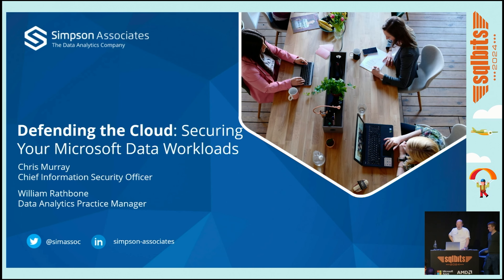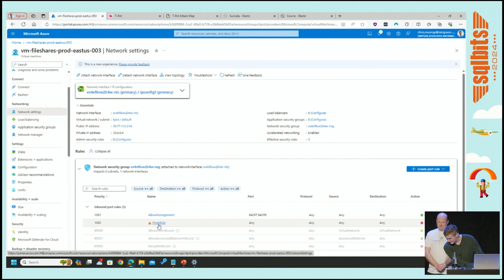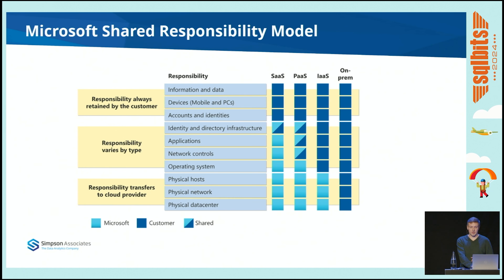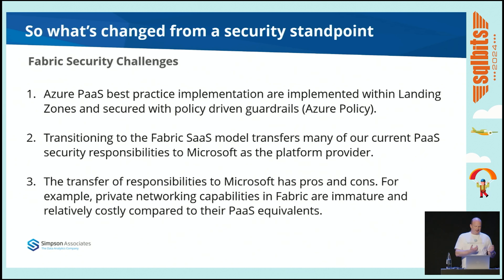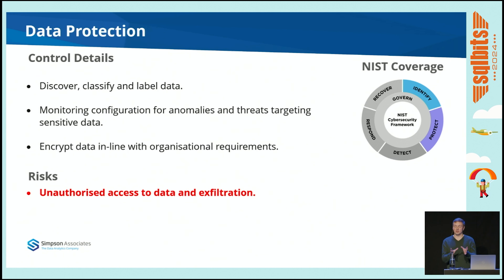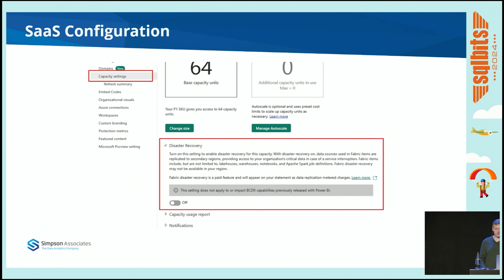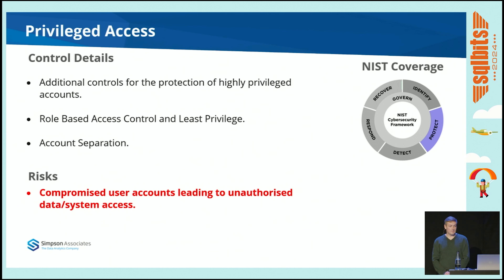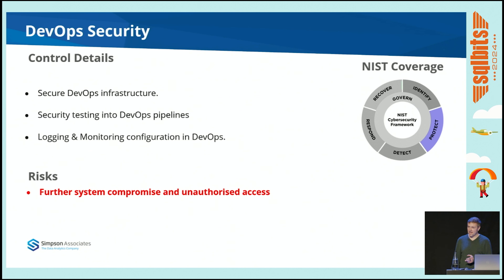Defending the Cloud: Securing Your Microsoft Data Workloads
Are you concerned about the security of your Microsoft cloud-based data workloads, including those within Microsoft Fabric? Join us for an action-packed webinar at SQL Bits where Chris Murray, Chief Information Security Officer and Will Rathbone, Practice Manager at Simpsons Associates, dive deep into the threats, risks, and best practices for safeguarding your data across environments.

Plus, view a Live Hacking as Chris Murray targets cloud resources.

Why attend?

 - Stay ahead of the curve: Gain valuable knowledge to proactively address growing cloud security challenges.

- Protect your assets: Learn actionable strategies to mitigate risks and safeguard your critical data.

- Make informed decisions: Understand the security implications of different cloud deployments.

- Engage with an expert: Get your questions answered by a leading cloud security professional.

Don't miss this captivating session! Register now and join us for a journey into the thrilling world of cloud data security.